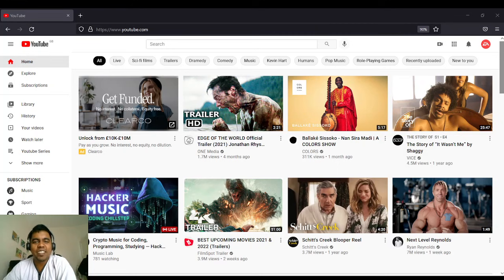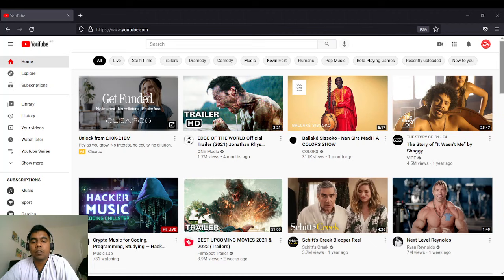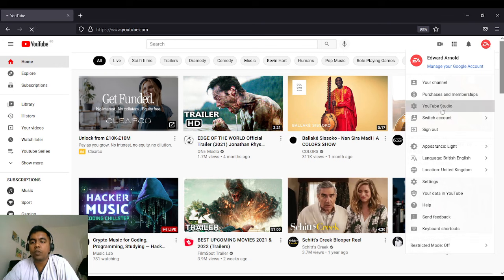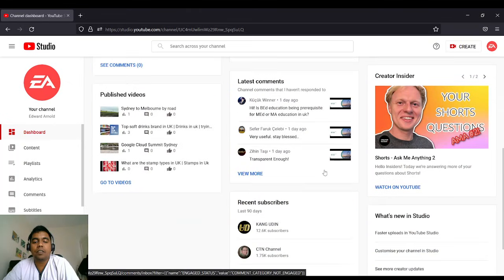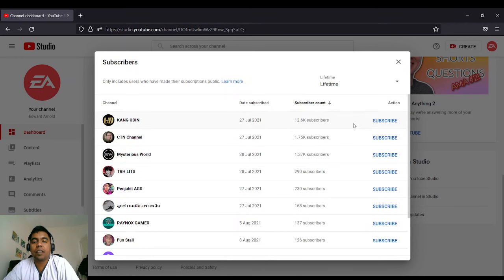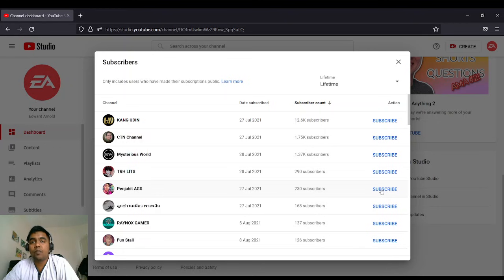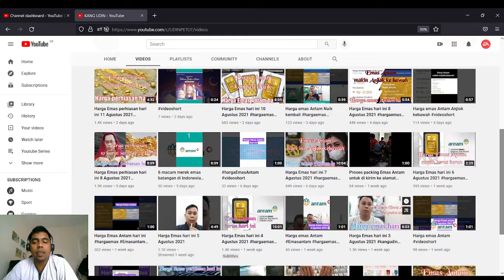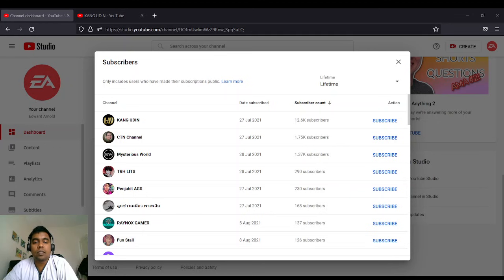How To Check Who Has Subscribed to Your YouTube Channel 2021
Click on your profile image in the top right-hand corner and go to the YouTube Studio
Click on “See All” to open a new dashboard
In the top right of this screen, click on the "date range" and select "Lifetime"